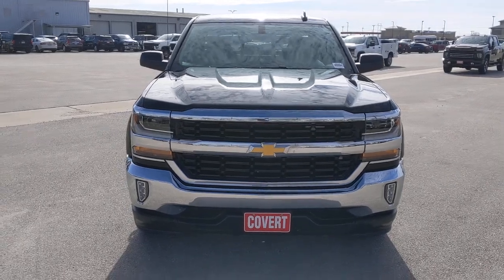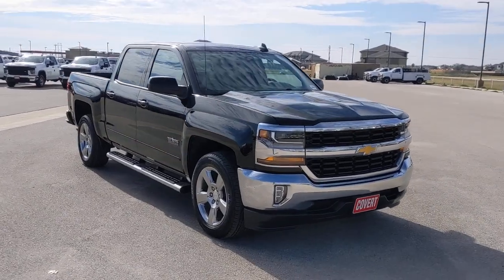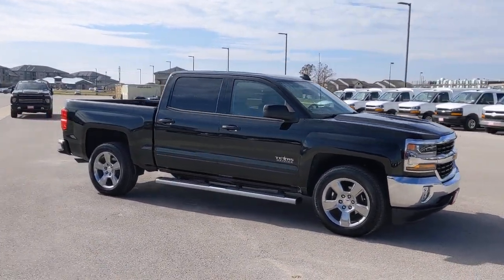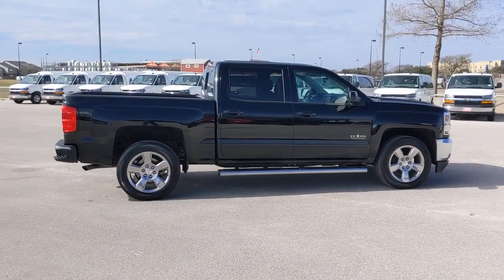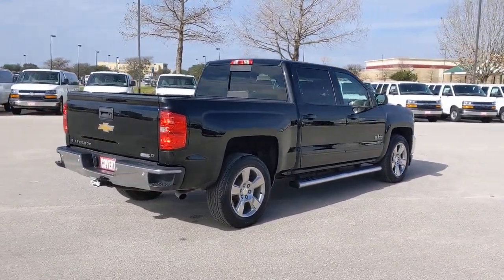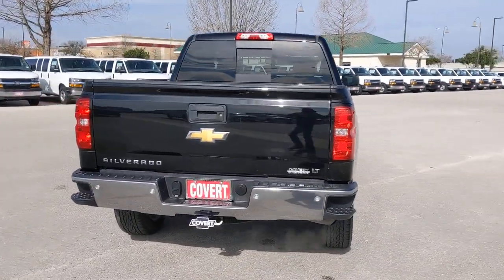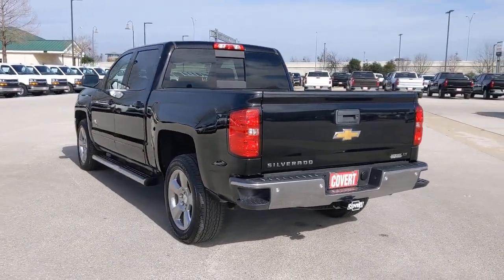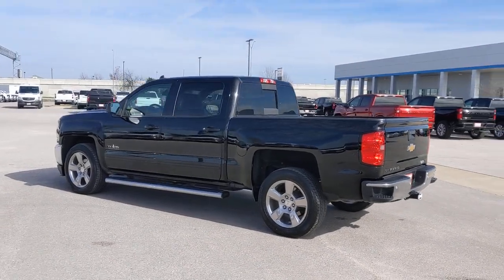2018 Chevrolet Silverado 1500 Austin, San Antonio, Bastrop, Killeen, College Station, TX P8723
2018 Chevrolet Silverado 1500 LT - Stock#: P8723 - VIN#: 3GCPCREC4JG450955

702 State Hwy 71 West

Check out this 2018 Chevrolet Silverado 1500 LT. Its Automatic transmission and Gas V8 5.3L/325 engine will keep you going. This Chevrolet Silverado 1500 features the following options: REMOTE VEHICLE STARTER SYSTEM Includes (UTJ) Theft-deterrent system.), LPO, WHEEL LOCKS, SET OF 4, ENGINE, 5.3L ECOTEC3 V8 WITH ACTIVE FUEL MANAGEMENT, DIRECT INJECTION AND VARIABLE VALVE TIMING includes aluminum block construction (355 hp [265 kW] @ 5600 rpm, 383 lb-ft of torque [518 Nm] @ 4100 rpm; more than 300 lb-ft of torque from 2000 to 5600 rpm), WINDOW, POWER, REAR SLIDING WITH REAR DEFOGGER, WHEELS, 20 X 9 (50.8 CM X 22.9 CM) POLISHED-ALUMINUM, UNIVERSAL HOME REMOTE, TRANSMISSION, 6-SPEED AUTOMATIC, ELECTRONICALLY CONTROLLED with overdrive and tow/haul mode. Includes Cruise Grade Braking and Powertrain Grade Braking (STD), TRAILERING PACKAGE includes trailer hitch, 7-pin and 4-pin connectors Includes (G80) locking rear differential., TIRES, P275/55R20 ALL-SEASON, BLACKWALL, and TIRE, SPARE P265/70R17 ALL-SEASON, BLACKWALL. Stop by and visit us at Covert Chevrolet Buick GMC, 702 Hwy 71 West, Bastrop, TX 78602.
FOG LAMPS  THIN PROFILE LED,AUDIO SYSTEM  CHEVROLET MYLINK RADIO WITH 8 DIAGONAL COLOR TOUCH-SCREEN  AM/FM STEREO  with seek-and-scan and digital clock  includes Bluetooth streaming audio for music and select phones; USB ports; auxiliary jack; voice-activated technology for radio and phone; and Shop with the ability to browse  select and install apps to your vehicle. Apps include Pandora  iHeartRadio  The Weather Channel and more. (STD),TIRE  SPARE P265/70R17 ALL-SEASON  BLACKWALL,PAINT  SOLID,ENGINE  5.3L ECOTEC3 V8 WITH ACTIVE FUEL MANAGEMENT  DIRECT INJECTION AND VARIABLE VALVE TIMING  includes aluminum block construction (355 hp [265 kW] @ 5600 rpm  383 lb-ft of torque [518 Nm] @ 4100 rpm; more than 300 lb-ft of torque from 2000 to 5600 rpm),LT PREFERRED EQUIPMENT GROUP  includes standard equipment,COCOA/DUNE  CLOTH SEAT TRIM  Includes 10-way power driver seat.),SEAT ADJUSTER  DRIVER 10-WAY POWER,COOLING  AUXILIARY EXTERNAL TRANSMISSION OIL COOLER,DEFOGGER  REAR-WINDOW ELECTRIC,AIR CONDITIONING  DUAL-ZONE AUTOMATIC CLIMATE CONTROL,TRANSMISSION  6-SPEED AUTOMATIC  ELECTRONICALLY CONTROLLED  with overdrive and tow/haul mode. Includes Cruise Grade Braking and Powertrain Grade Braking (STD),LICENSE PLATE KIT  FRONT,REMOTE VEHICLE STARTER SYSTEM  Includes (UTJ) Theft-deterrent system.),REAR PARK ASSIST  ULTRASONIC,BLACK,TEXAS EDITION  for Crew Cab and Double Cab models. On LT includes (AG1) driver 10-way power seat adjuster with (AZ3) bench seat only  (CJ2) dual-zone climate control  (BTV) Remote Vehicle Starter system  (C49) rear-window defogger  (KI4) 110-volt power outlet and Texas Edition badging Includes (Z82) Trailering Package  (G80) locking differential and (T3U) LED front fog lamps. (N37) manual tilt and telescopic steering column included with (L83) 5.3L EcoTec3 V8 engine.),TIRES  P275/55R20 ALL-SEASON  BLACKWALL,LT PLUS PACKAGE  includes (UG1) Universal Home Remote  (UD7) Rear Park Assist  (JF4) power adjustable pedals  (A48) rear sliding power window  (C49) rear-window defogger,STEERING COLUMN  MANUAL TILT AND TELESCOPING,DIFFERENTIAL  HEAVY-DUTY LOCKING REAR,UNIVERSAL HOME REMOTE,TRAILERING PACKAGE  includes trailer hitch  7-pin and 4-pin connectors Includes (G80) locking rear differential.,THEFT-DETERRENT SYSTEM  UNAUTHORIZED ENTRY,LPO  WHEEL LOCKS  SET OF 4,SEATS  FRONT 40/20/40 SPLIT-BENCH  3-PASSENGER  AVAILABLE IN CLOTH OR LEATHER  includes driver and front passenger recline with outboard head restraints and center fold-down armrest with storage. Also includes manually adjustable driver lumbar  lockable storage compartment in seat cushion  and storage pockets. (STD) Includes (AG1) driver 10-way power seat-adjuster with (PCM) LT Convenience Package  (PDA) Texas Edition or (PDU) All Star Edition.),WHEELS  20 X 9 (50.8 CM X 22.9 CM) POLISHED-ALUMINUM,GVWR  7000 LBS. (3175 KG),REAR AXLE  3.42 RATIO,PEDALS  POWER-ADJUSTABLE  for Crew Cab and Double Cab models,POWER OUTLET  110-VOLT AC,WINDOW  POWER  REAR SLIDING WITH REAR DEFOGGER,Rear Wheel Drive,Power Steering,ABS,4-Wheel Disc Brakes,Aluminum Wheels,Tires - Front All-Season,Tires - Rear All-Season,Conventional Spare Tire,Conventional Spare Tire,Daytime Running Lights,HID headlights,Heated Mirrors,Power Mirror(s),Privacy Glass,Keyless Entry,Power Door Locks,AM/FM Stereo,MP3 Player,Bluetooth Connection,Auxiliary Audio Input,Smart Device Integration,CD Player,